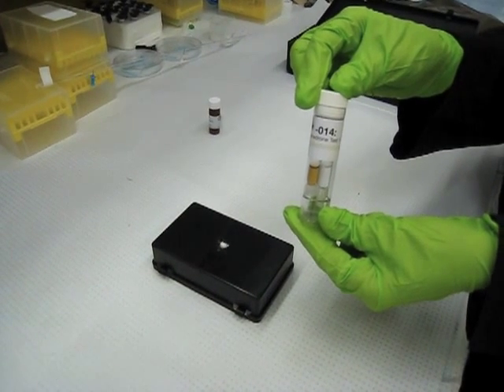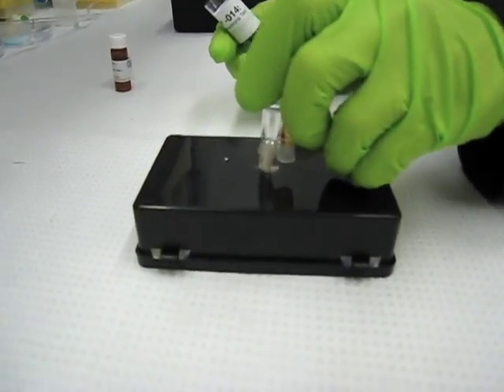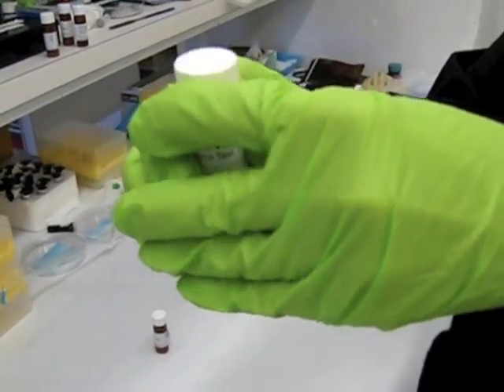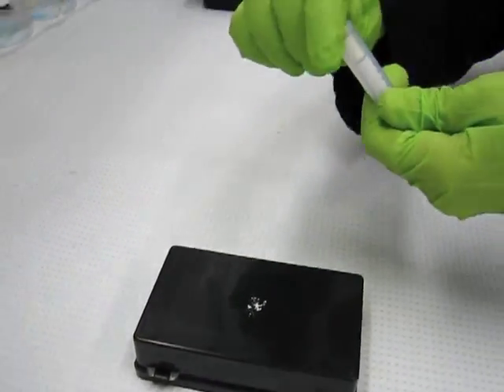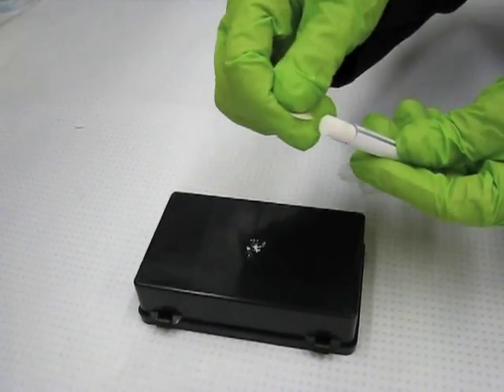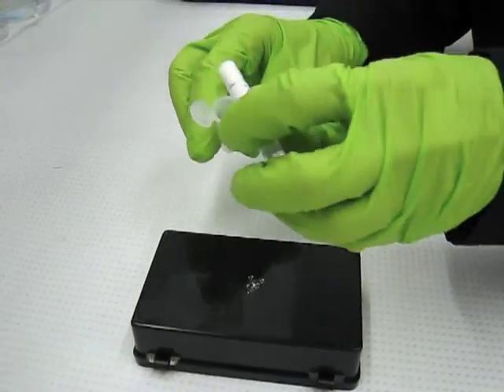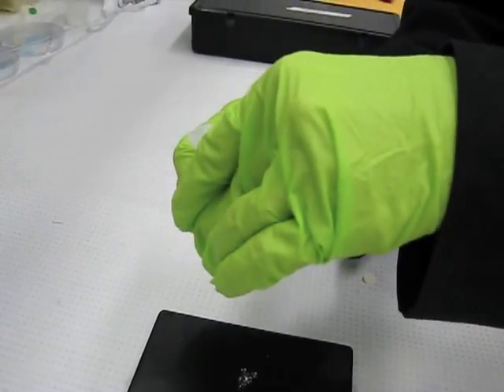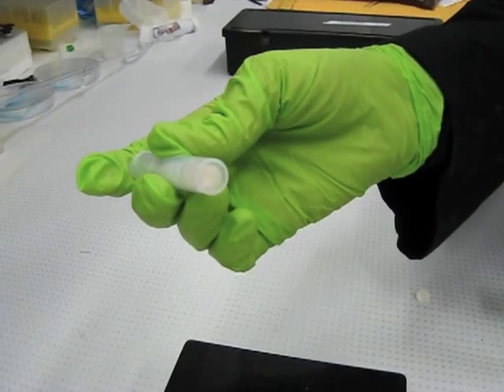DABIT-014 Mephedrone Test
Lab demo of the DABIT-014 Mephedrone Test